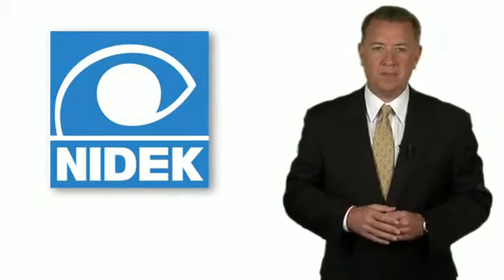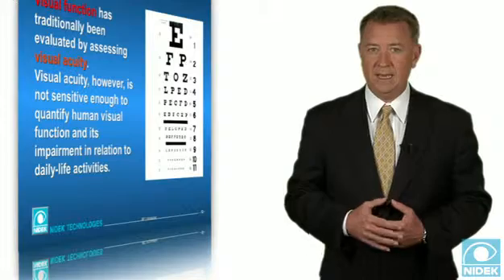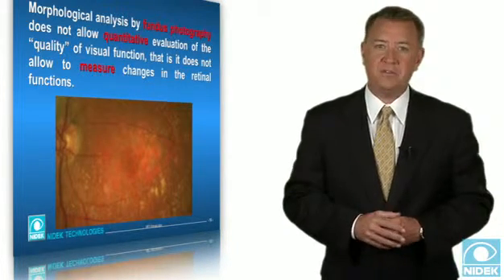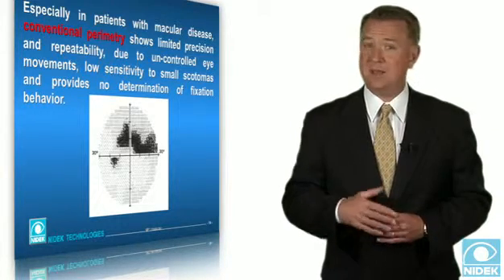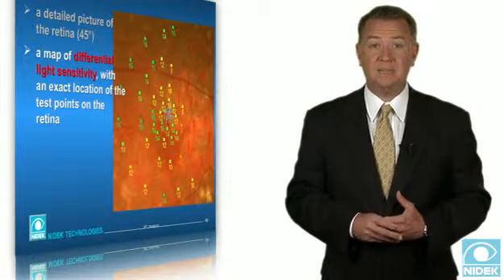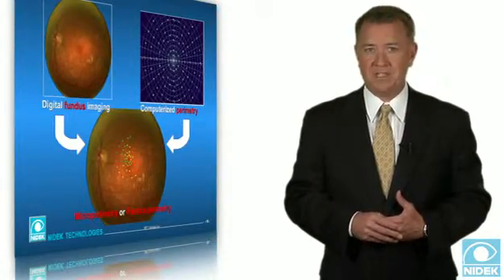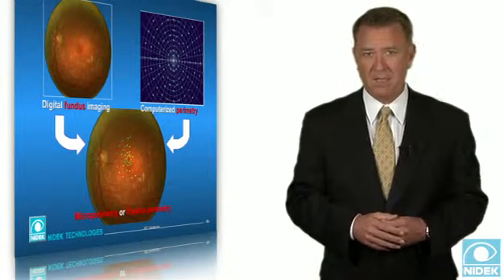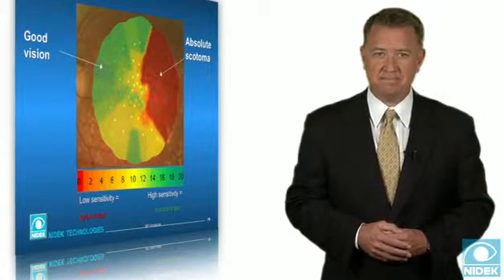Assessment of Visual Function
- Assessment of Visual Function.  The assessment of Visual Function is important in evaluating eye diseases.